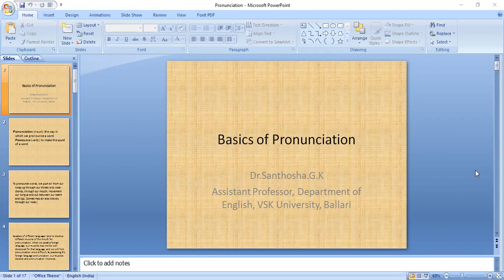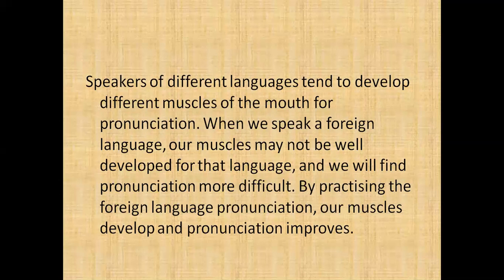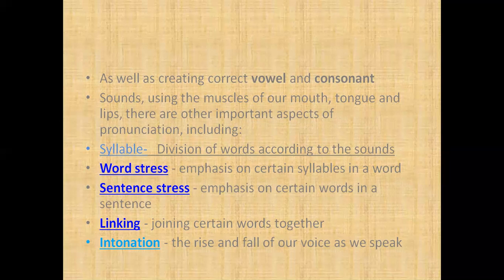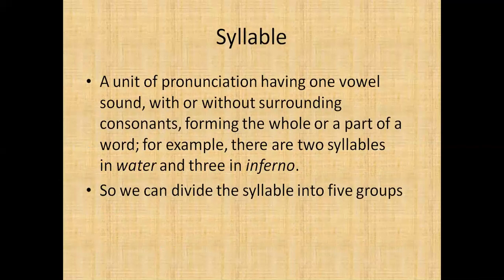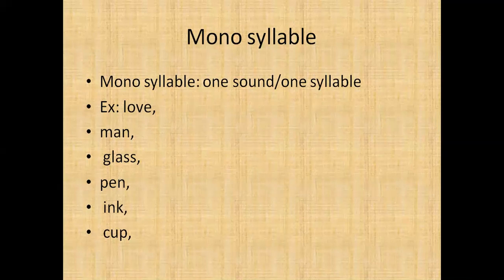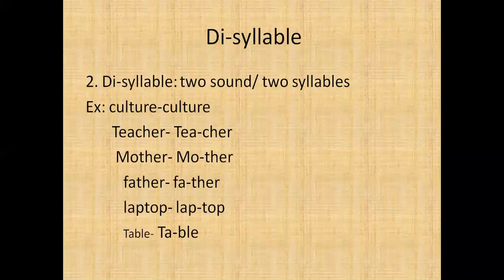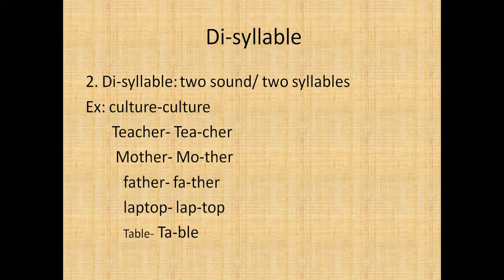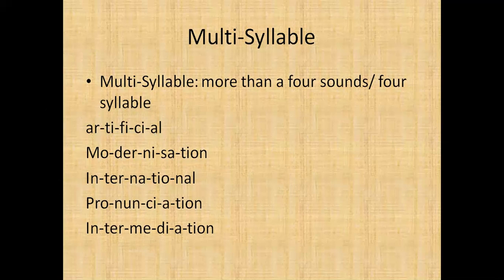STC SECOND DAY SESSION, BASICS OF PRONUNCIATION